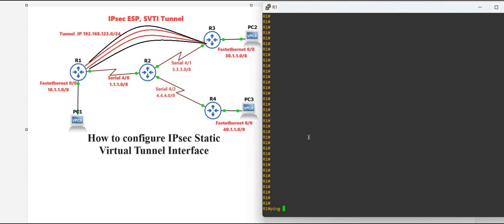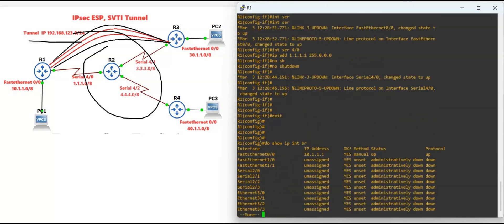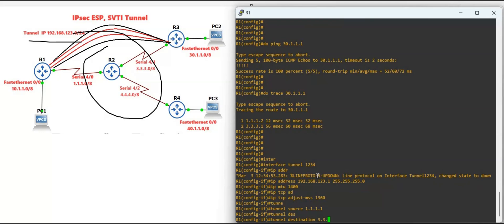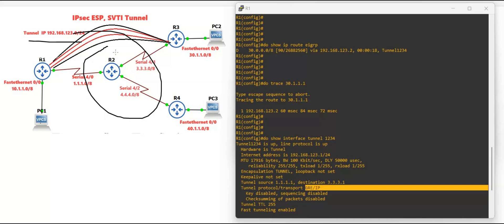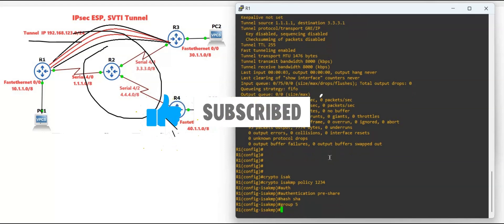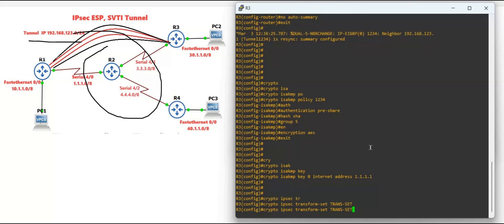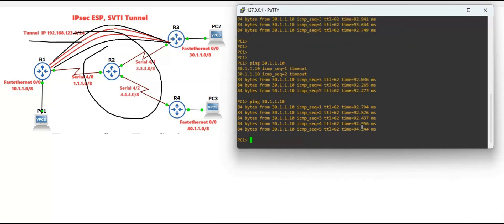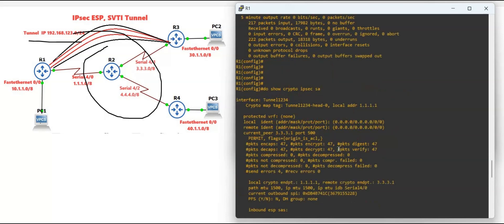What is SVTI Virtual Tunnel Interface? How to configure IPsec Static virtual tunnel?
The virtual tunnel is also called native IPsec, VTI does the same job that GRE with IPsec does. They both encrypt the tunnel with IPsec. VTI removed the additional 4 bytes GRE header, thus reducing the bandwidth for sending encrypted data. VTI allows to configuration of ACL, NAT, and QoS. remember the default mode for a tunnel is GRE you have to define the mode IPsec IPv4 to configure the SVTI tunnel.

There are two types of VTI (Virtual Tunnel Interface)

1.      Static Virtual Tunnel Interface

2.      Dynamic Virtual Tunnel Interface

configuration for SVTI is very simple we do not need to define interesting (ACL) traffic. configuration same just like we configure GRE with IPsec but with a small difference, we have to define the tunnel mode.

1. Complete CCNA CCNP and CCIE

2. CCIE LABs

3. MPLS full course

4. DMVPN

5. QoS

6. IPSec